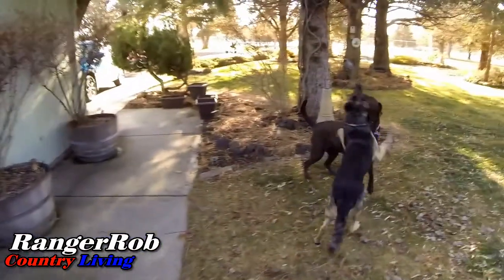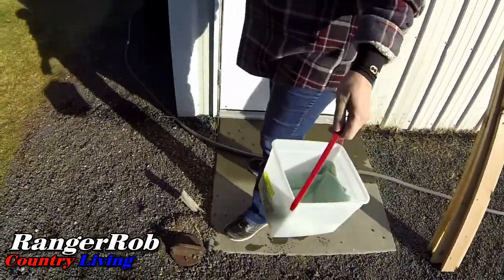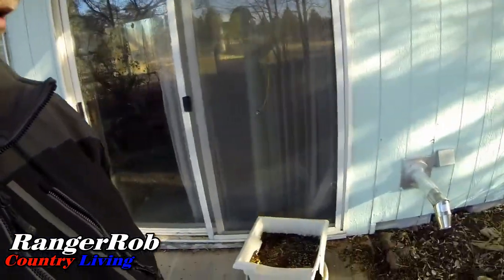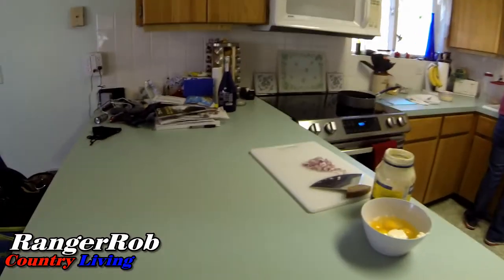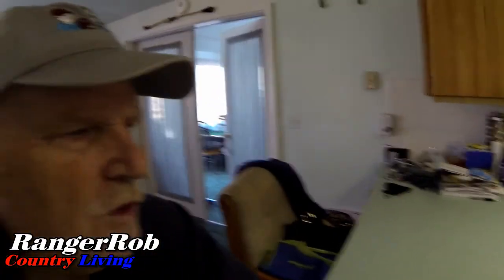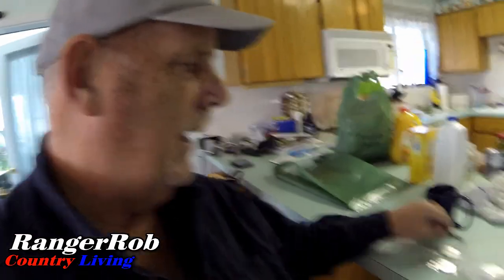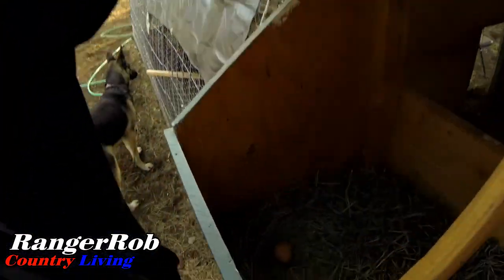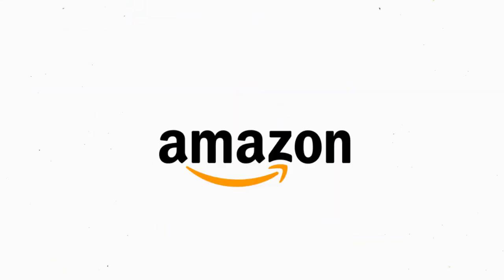Checking Eggs with Sherry, Kent Rollins Cooking Day | RangerRob Country Living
Today Rob talks about "Checking Eggs with Sherry, Kent Rollins Cooking Day"

Brinno Time Lapse Camera:

Go Pro Action Camera:

Canon G40 Camera:

DEWALT DWS780 12-Inch Double Bevel Sliding Compound Miter Saw:

Sun Joe TJ599E Aardvark 2.5-Amp Electric Garden Cultivator:

RangerRob Pet Poopy Bags:
Rangerrob Poopy Bags On Rolls & Fabric Dispenser:

Rangerrob Poopy Bags, Rolls Only Refills:

RangerRob Original Sheets: